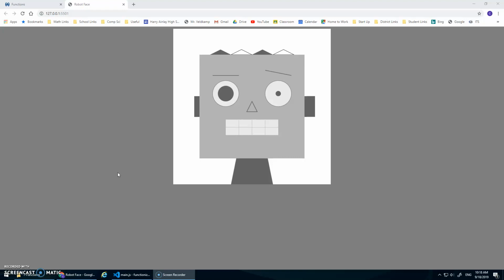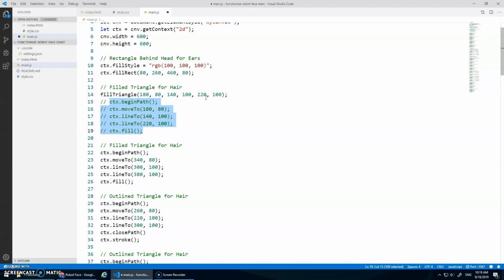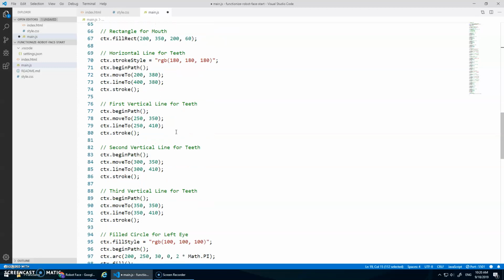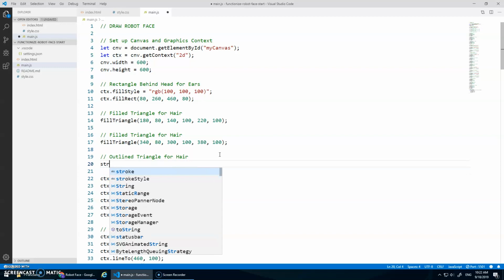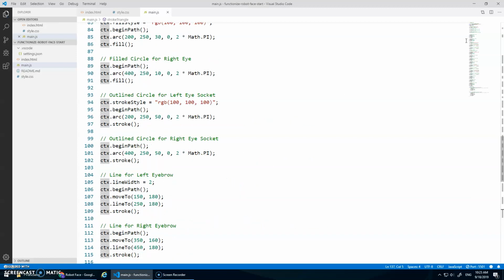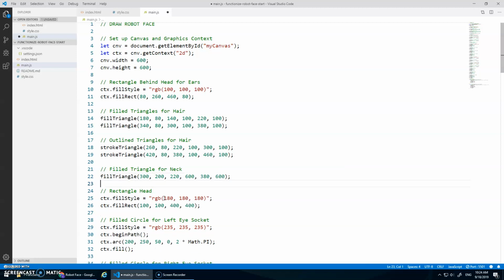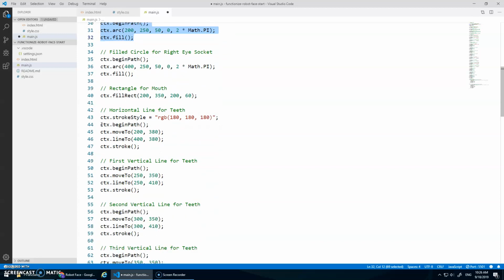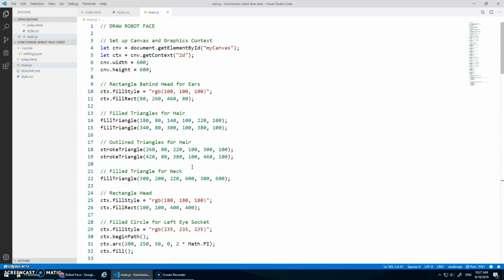functionize robot face